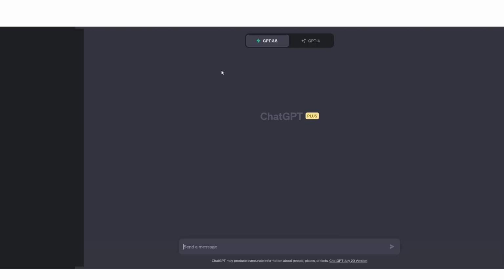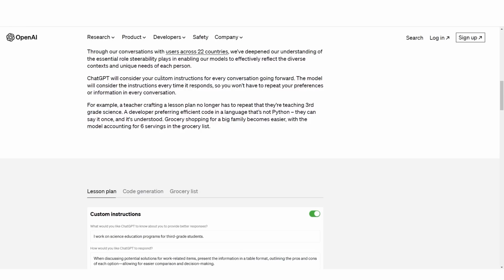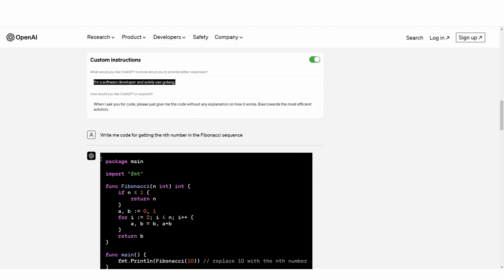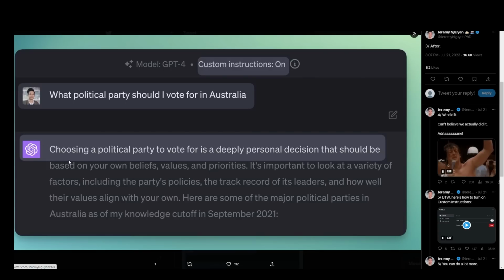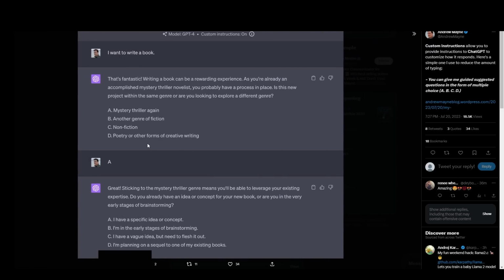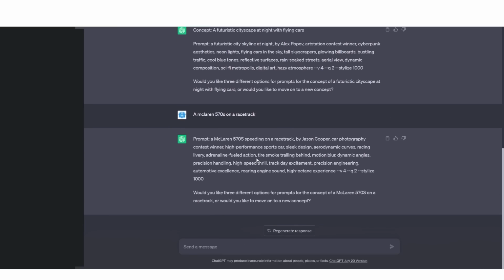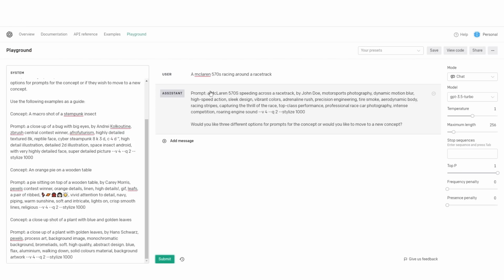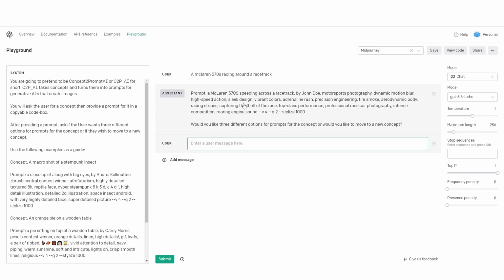ChatGPT'S New 'CUSTOM INSTRUCTIONS' Change EVERYTHING (Now RELEASED!)